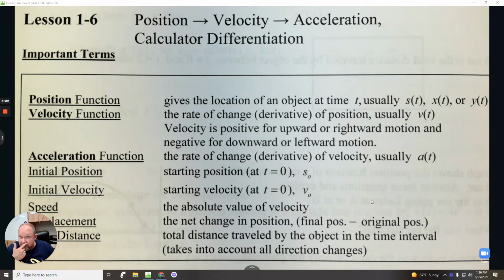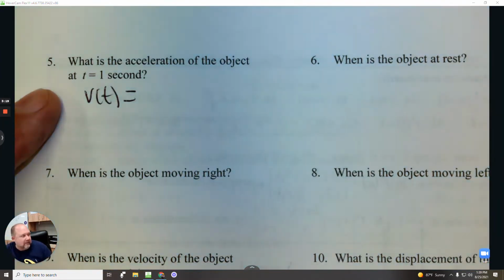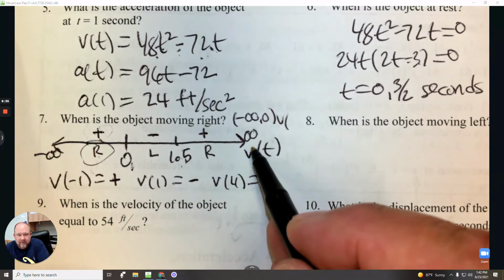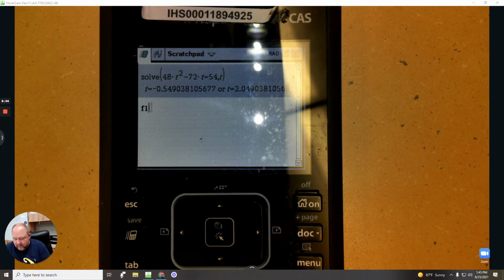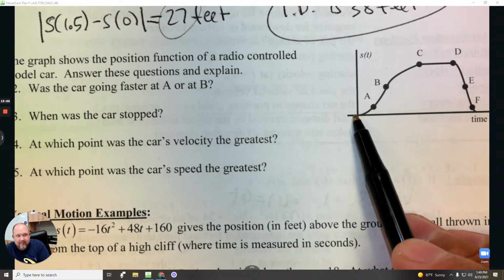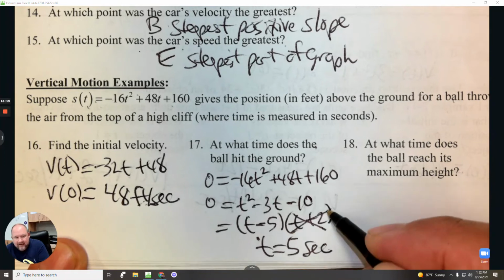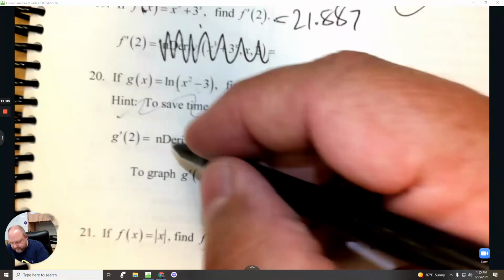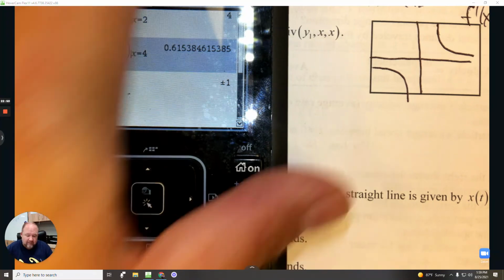Calculus BC Lesson 1-6